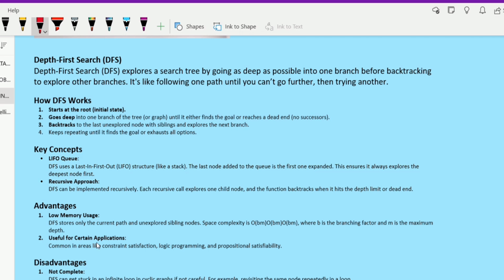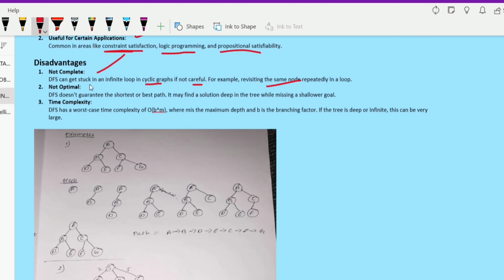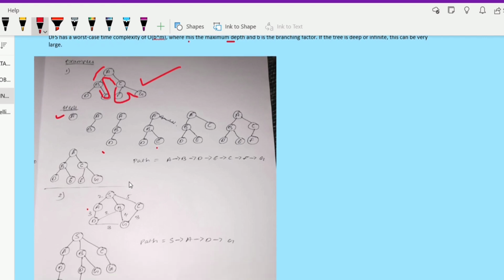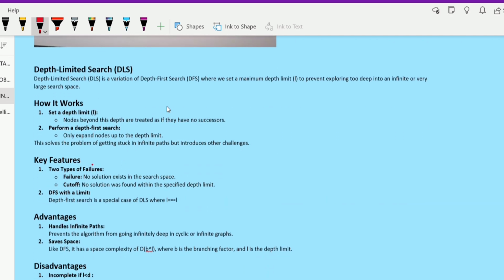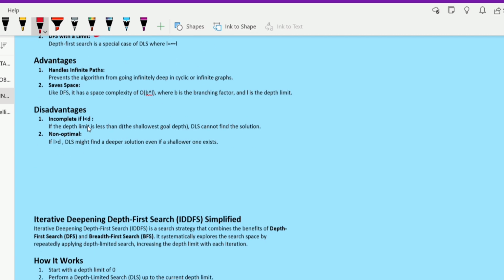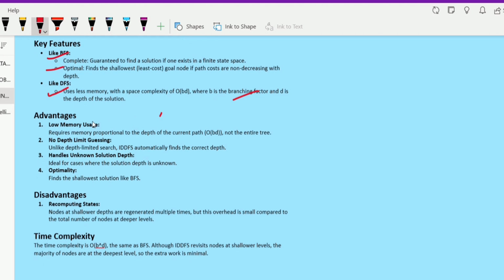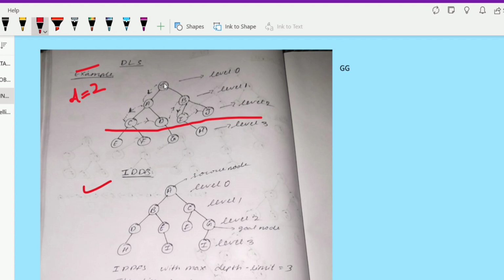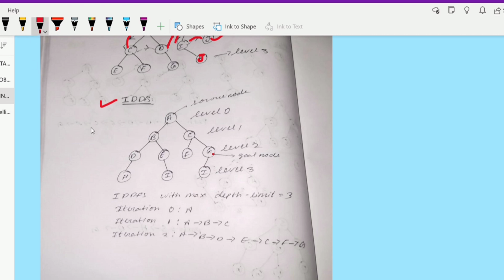Uninformed Search Algorithms: DFS, DLS, and IDDFS Explained | VTU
Discover the concepts behind depth-first search (dfs), depth-limited search (dls), and iterative deepening depth-first search (iddfs) algorithms, commonly used in AI and problem-solving. This video provides a clear explanation of each algorithm with examples, making it perfect for VTU students and anyone looking to strengthen their understanding of uninformed search techniques.